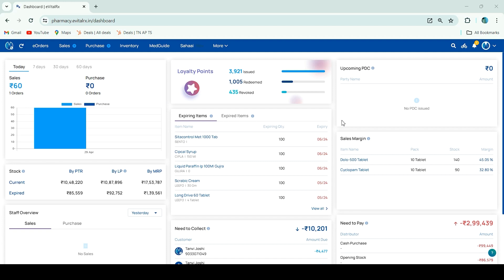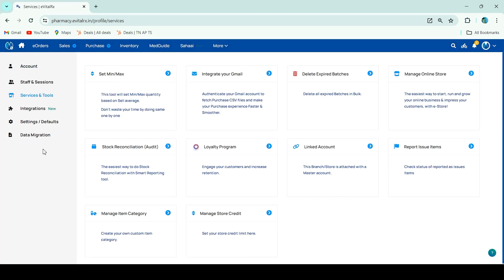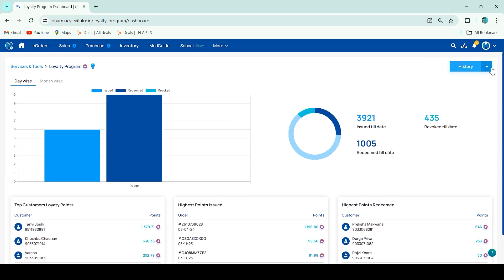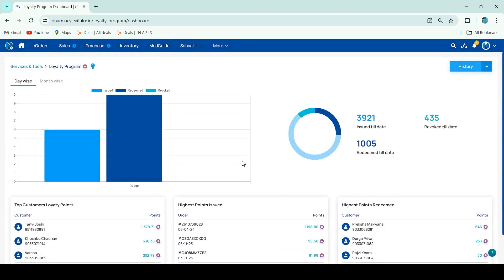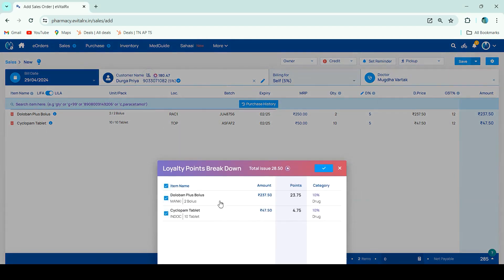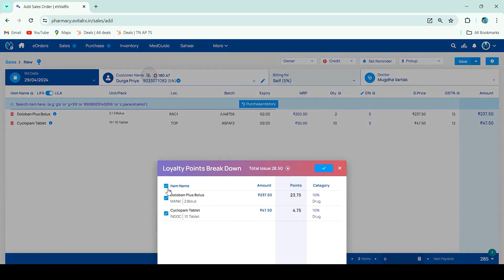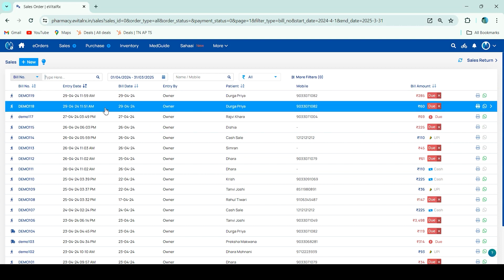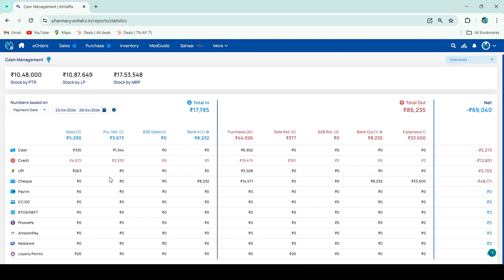Loyalty Points - Introduction, Benefits, Set up and Workflow in English_eVitalRx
0:00 Introduction
0:05 How Loyalty Points work
1:22 Dashboard
1:49 How to set up Loyalty Points
2:39 Loyalty on Sales Invoice
3:04 issued Loyalty Points
3:19 Redeem loyalty points
3:54 Not giving loyalty on sales
4:22 Revoke loyalty on sales return
5:17 Checking redeemed loyalty points